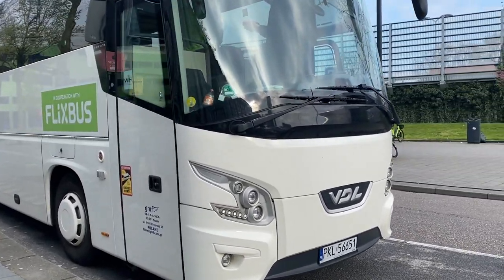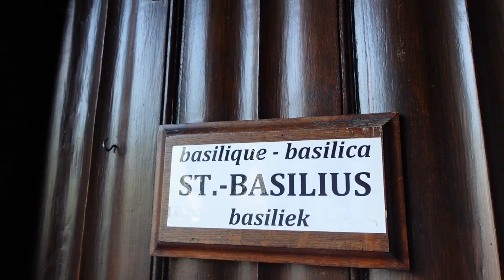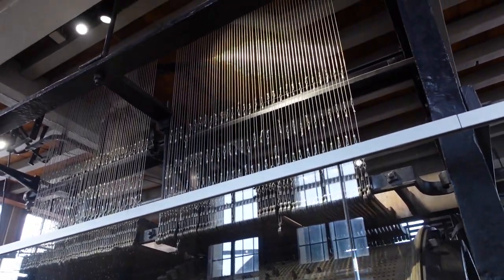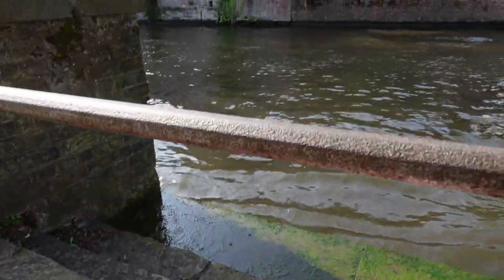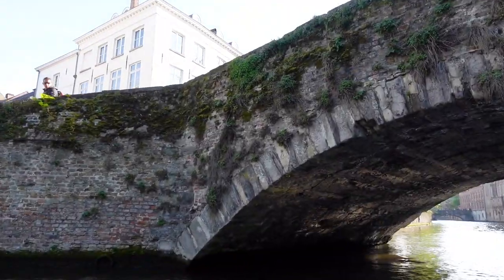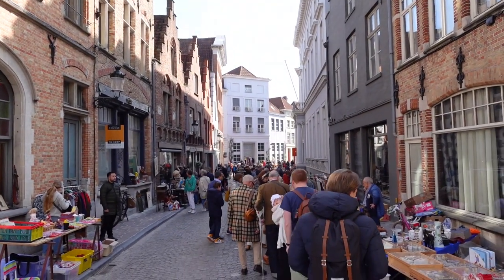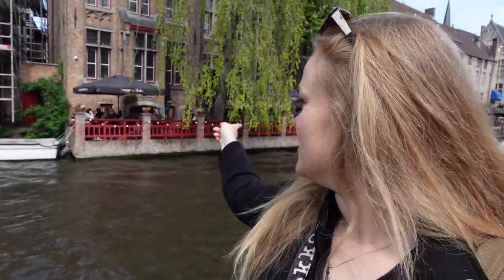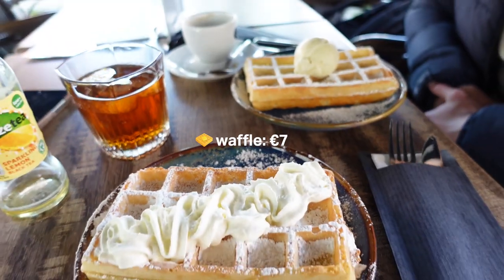The perfect weekend trip to Bruges 🇧🇪 Belgium travel vlog (what to do, food, itinierary)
In this travel vlog, we visit the beautiful city of Bruges (Brugge), in Belgium. Which is a UNESCO world heritage site. Our itinerary we created was perfect and we got to see and do so much; visiting all the most important sights, having some Belgian food & beer, walking around and just enjoying the beautiful city.